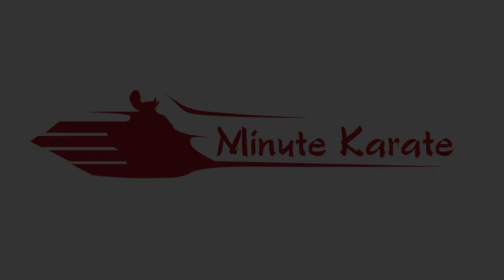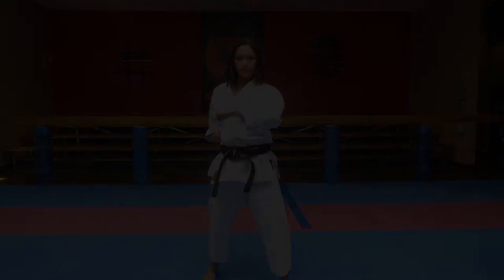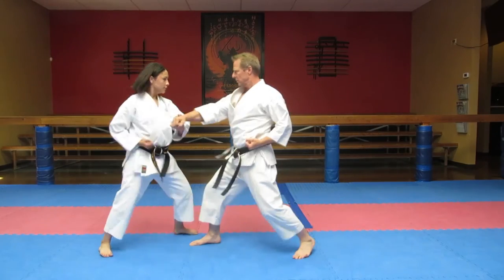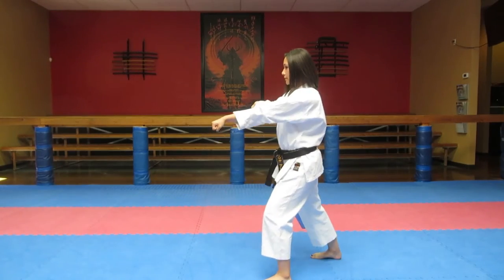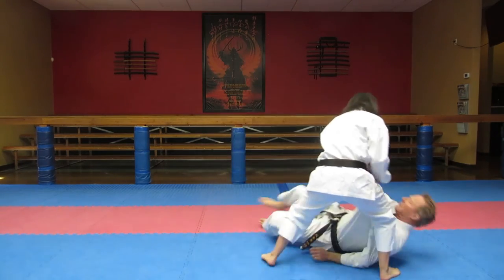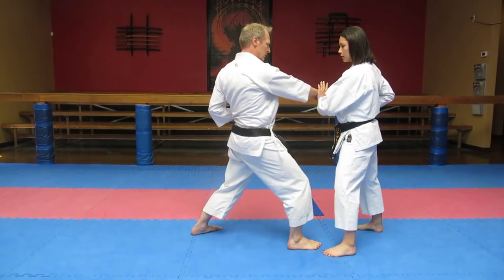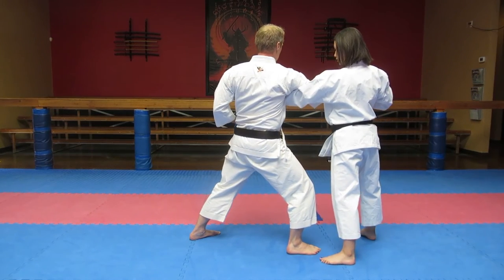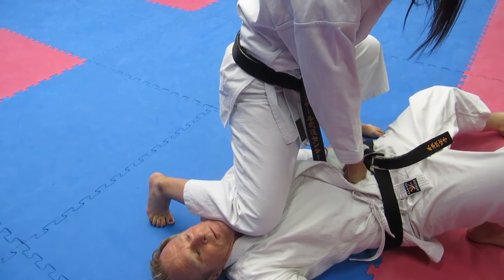Bunkai For The first Sequence In Niseishi - Minute Karate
Although there are countless bunkai/applications to kata, this video shows one variation of the first sequence of moves in Niseishi

Filmed and edited by: Ryan ODonnell

Narration by: Sensei Robert Hunt

Performed by: Brian Berk & Sabrina Arevalo